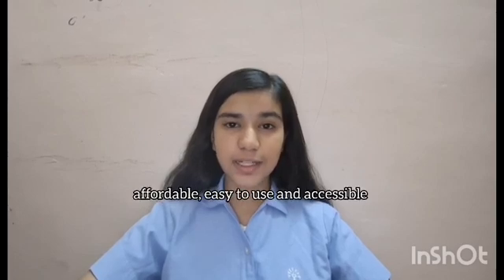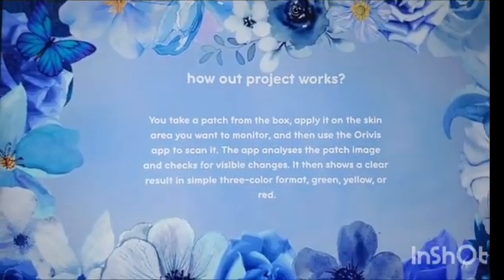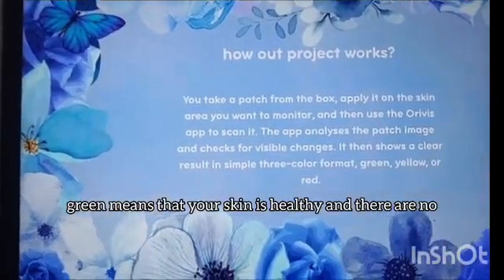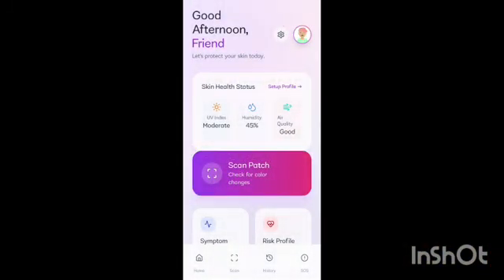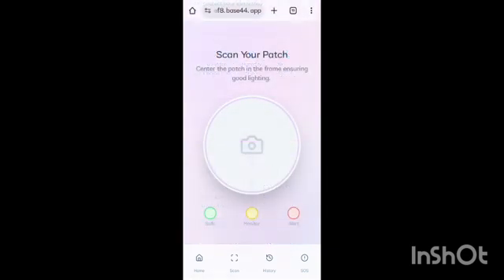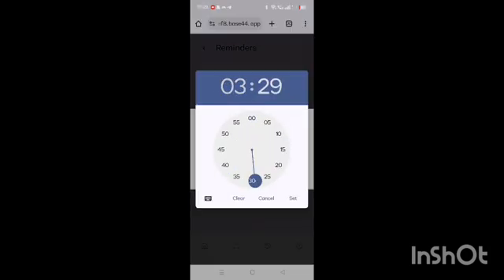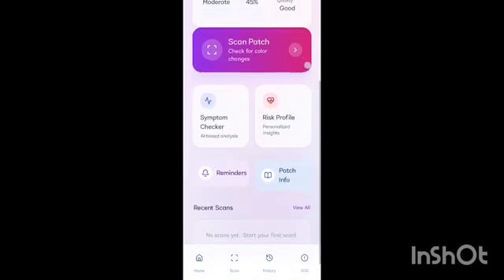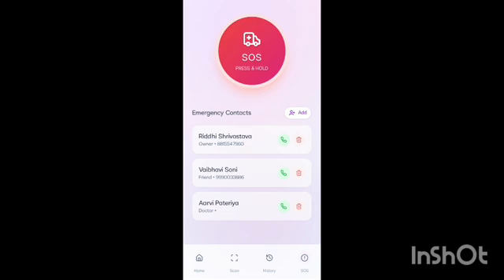SYI46059 | The skincredibles | Top 2000 | SYI25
UID: SYI46059

SCHOOL NAME: Podar International school

Idea Tagline: Orivis - the happiness of many lives

Idea description: Orivis is our affordable, accessible, easy-to-use solution to detect skin cancer and moniter it. It gives you the result in three colours - Green, Red, and Yellow. Orivis is a smart patch and a mobile app, which lets you scan your patch and get the results. It can be a help for those who wish to moniter their symptoms and health. We hope that Orivis becomes ray of hope in someone's life.

Theme - Health at Home